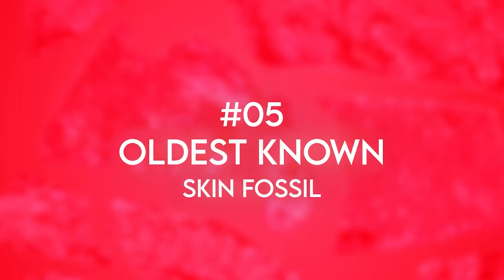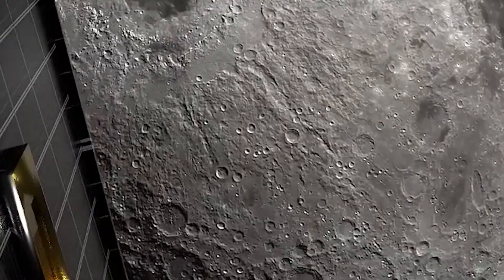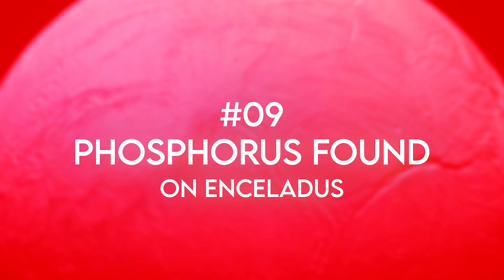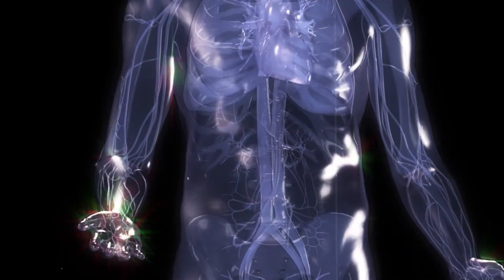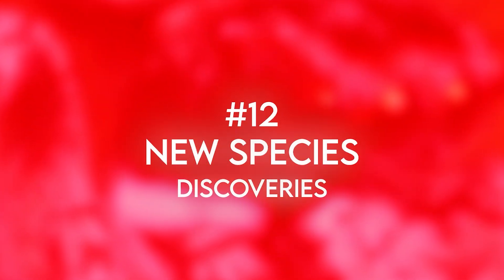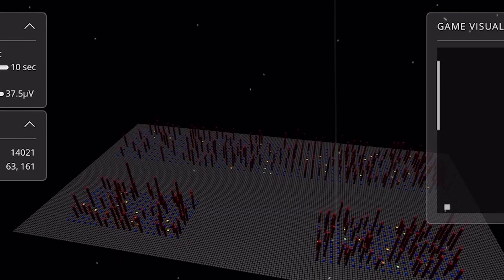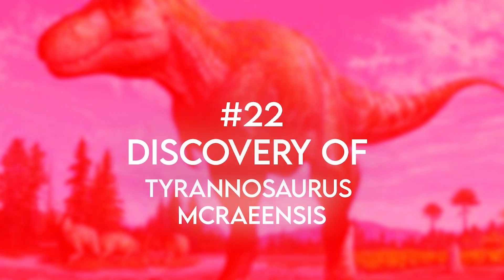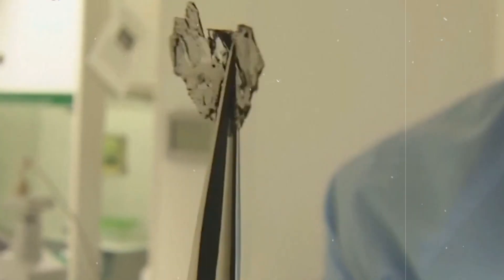25 Craziest Scientific Discoveries You Missed!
25 Craziest Scientific Discoveries You Missed!

Welcome to our mind-blowing journey through the world of science! In this video, we’re diving deep into 25 of the most astonishing scientific discoveries that you probably didn’t hear about. From bizarre phenomena in the cosmos to groundbreaking advancements in technology and medicine, these revelations will leave you questioning everything you thought you knew!

- Unbelievable facts about the universe and our planet 🌍
- Revolutionary breakthroughs in genetics and biology 🧬
- Mind-bending theories that challenge our understanding of reality 🌀
- Incredible innovations that could change our lives forever 🔧

Whether you’re a science enthusiast or just curious about the wonders of the world, this video is packed with fascinating insights that will expand your mind and ignite your curiosity!